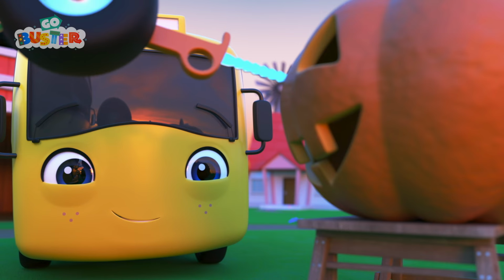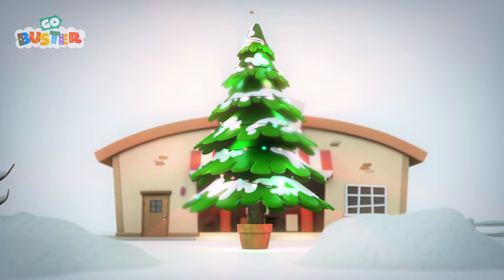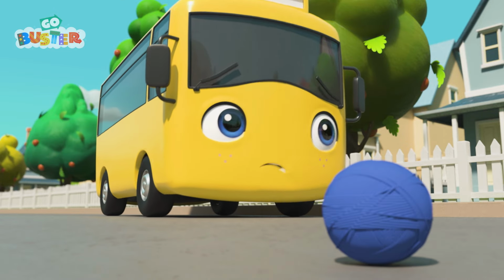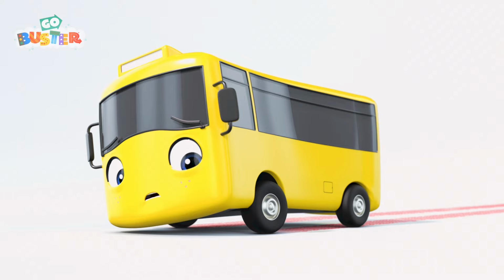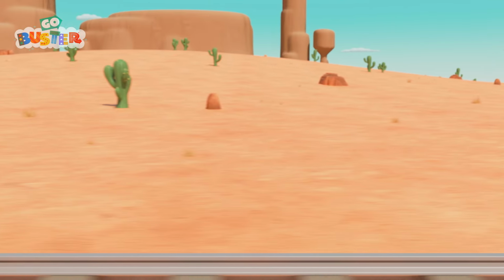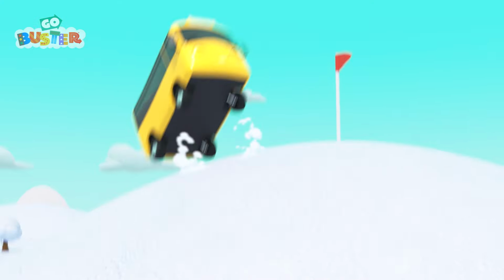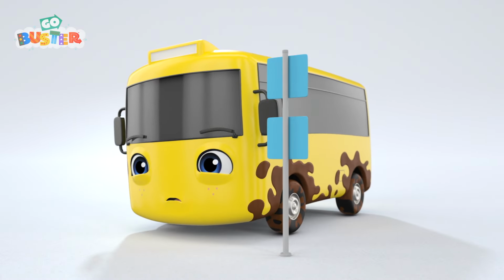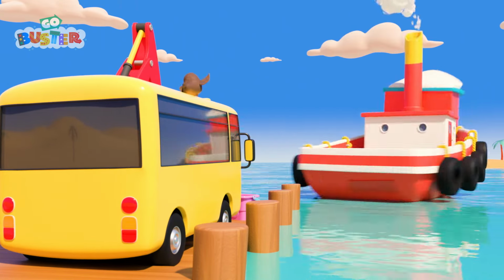Buster and the Spooky Pumpkin | Go Gecko's Garage! | Kids Cartoons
Buster and Grandpa go to get a pumpkin for Halloween, but it rolls away and they chase after it!

Playlists for more awesome adventures!

00:00 Runaway Pumpkin Song
02:09 Buster's First Snowy Christmas
04:08 The Perfect Christmas Tree - Winter Day
06:17 Buster Cat Rescue Song
08:16 Oh No! Buster’s Stuck in the Slimy Green Puddle
09:47 Buster Teaches Shapes
11:41 Cowboy Buster
13:40 Buster the Rocket Bus Goes Space Exploring Song
15:40 Snow Ball Fight! - Buster and Bandit Work Together As A Team
17:43 Buster And The Carwash
19:39 Buster And The Boat Song